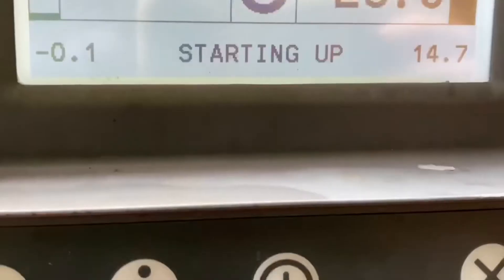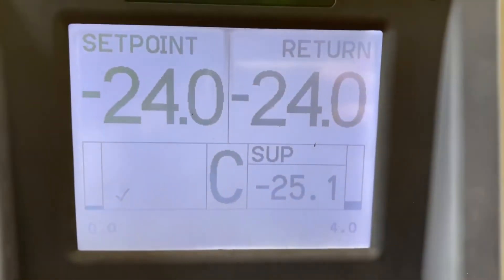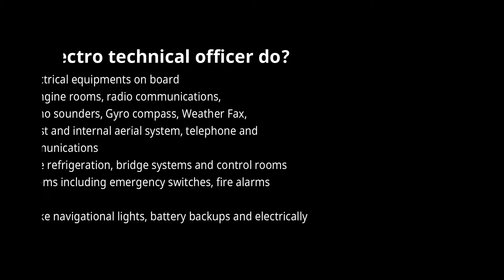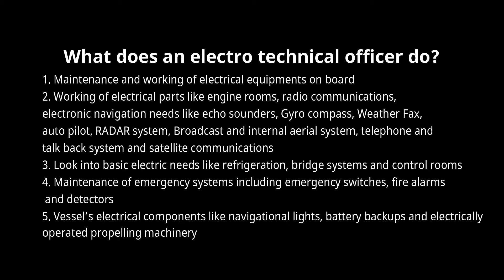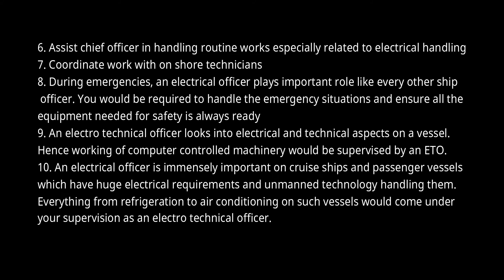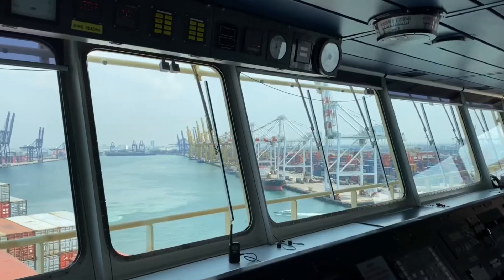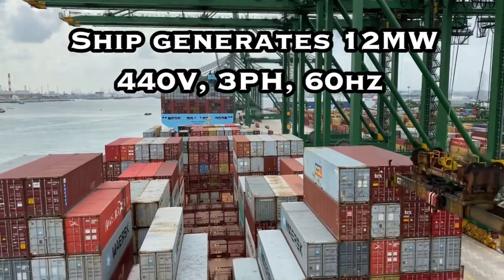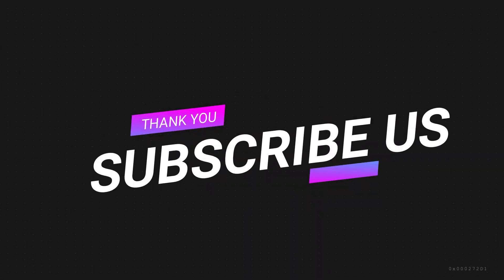How to Become and Career of an ETO (Electro Technical Officer) on Ship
An electro technical officer handles several responsibilities on vessel mainly related to electrical systems. Like most jobs at sea, as a ship officer handling electronics on a vessel, you are most likely to work under a chief engineer who supervises everything on a ship.

Like most jobs at sea, the salary of an ETO greatly varies with the experience you own, the kind of responsibilities you handle and the rank that you work on. However, even with so many variables, ETO remains a highly paying job among all careers at sea. As an ETO, you can expect a salary of $3000 to $5400 per month. Those working on bigger cruise ships can expect even up to $10000 per month depending on the size of the cruise ship and the duties handled.